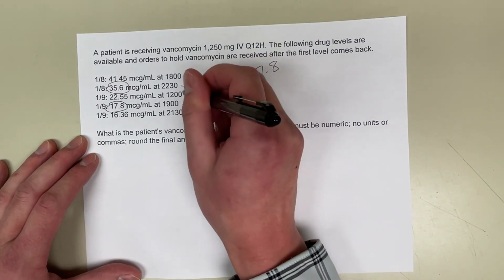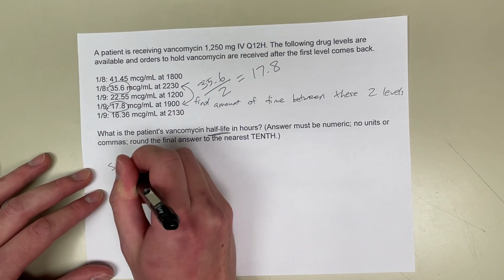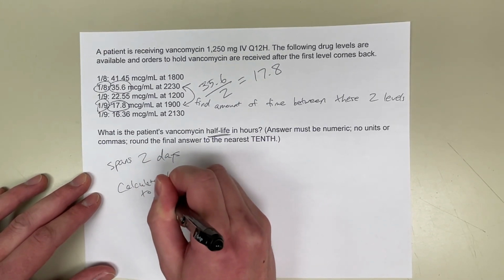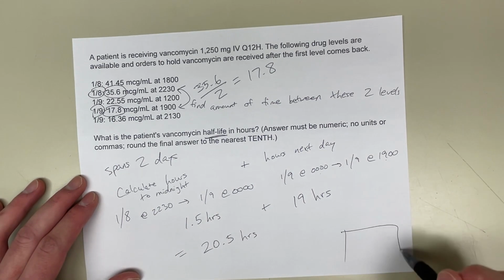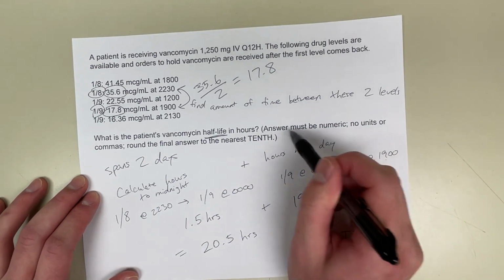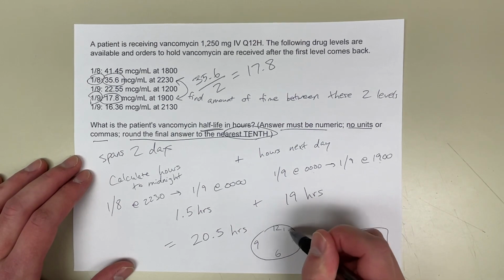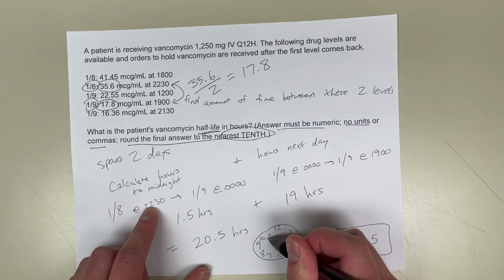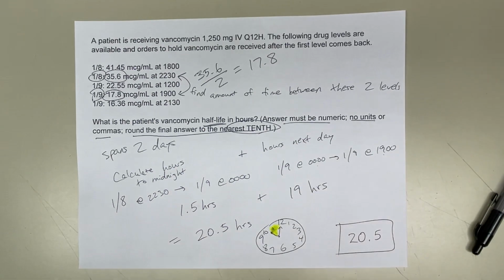Naplex practice calculation (difficulty: easy): half-life from two levels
A patient is receiving vancomycin 1,250 mg IV Q12H. The following drug levels are available and orders to hold vancomycin are received after the first level comes back.

1/8: 41.45 mcg/mL at 1800
1/8: 35.6 mcg/mL at 2230
1/9: 22.55 mcg/mL at 1200
1/9: 17.8 mcg/mL at 1900
1/9: 16.36 mcg/mL at 2130

What is the patient's vancomycin half-life in hours? (Answer must be numeric; no units or commas; round the final answer to the nearest TENTH.)